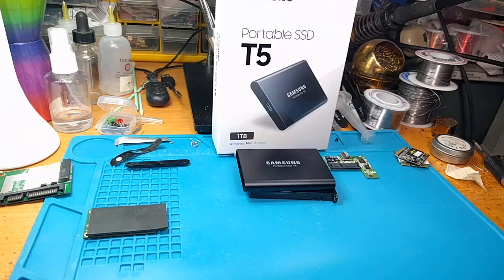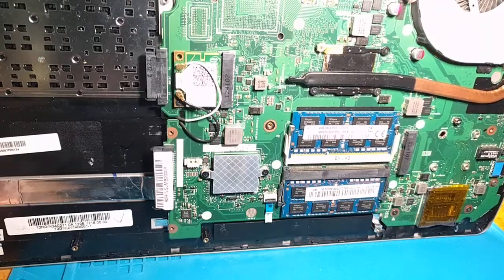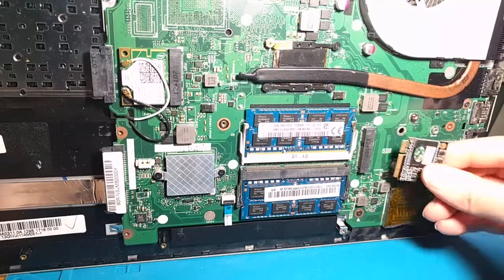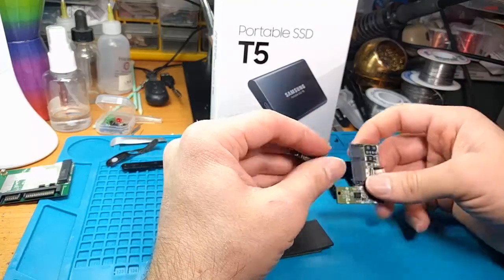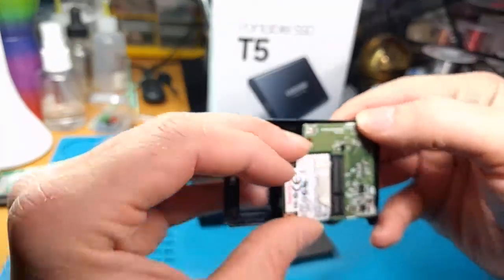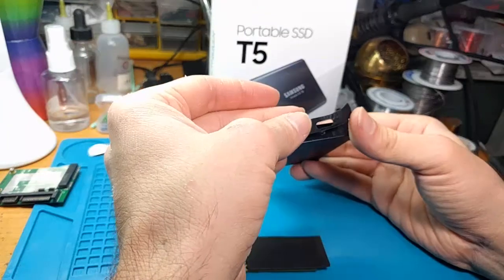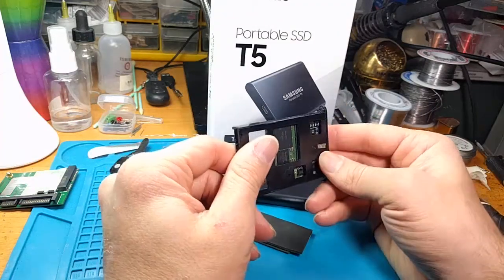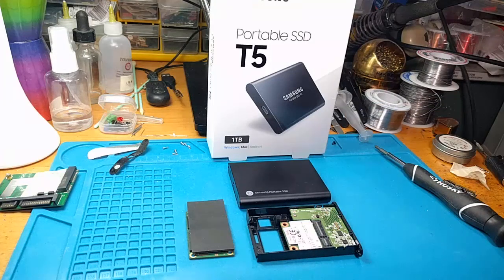How to pull an mSATA Samsung 860 Evo from the Samsung T5 Portable SSD! (Budget saver trick)